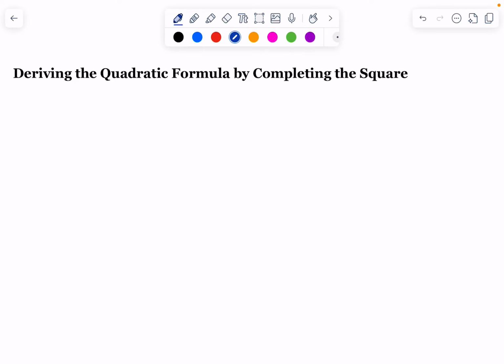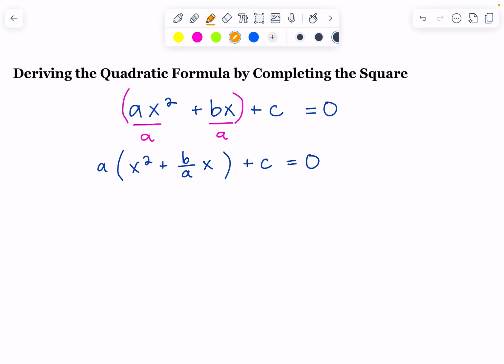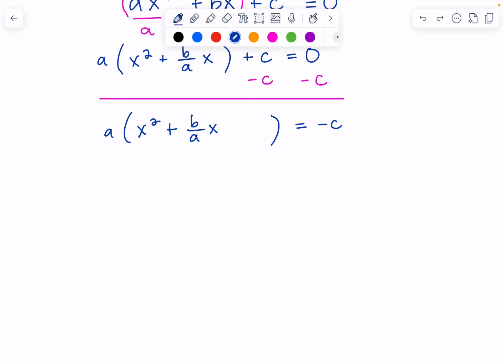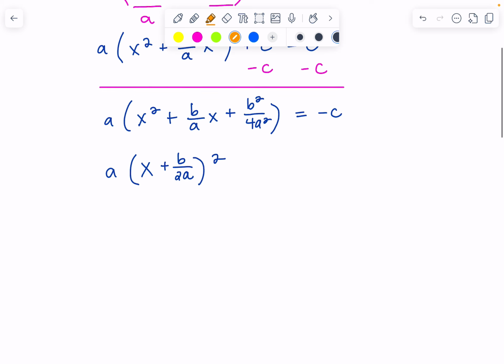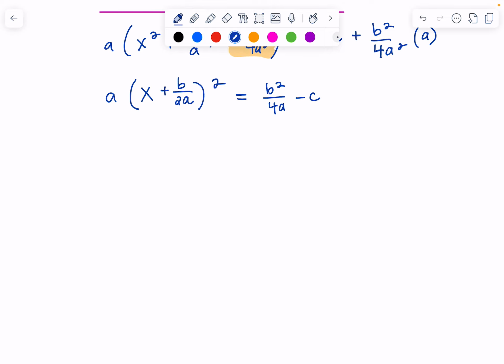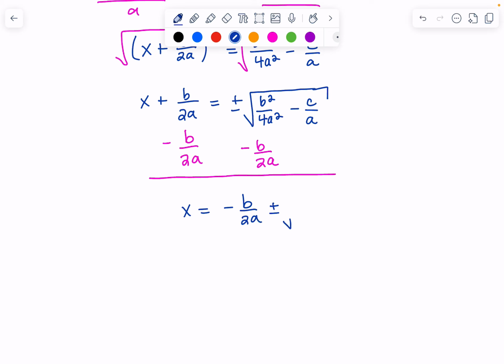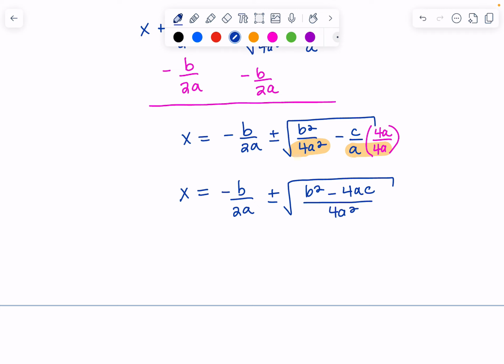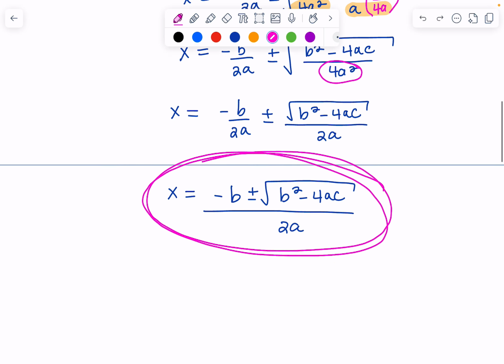Deriving the Quadratic Formula by Completing the Square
In this video, I solve for X in AX^2+BX+C=0 by completing the square. With some Algebra, the result yields the all-too-familiar Quadratic Formula.